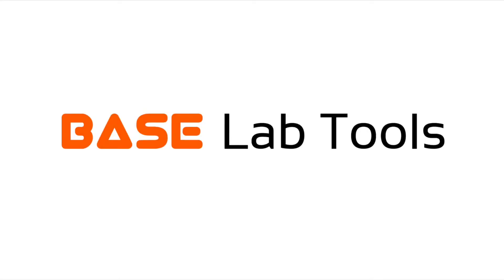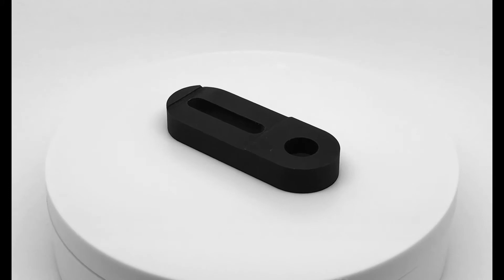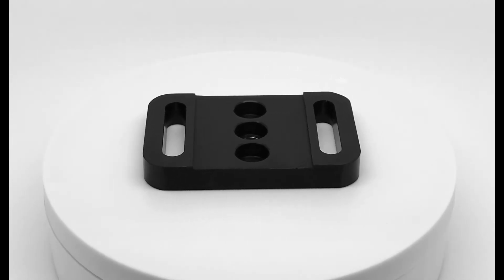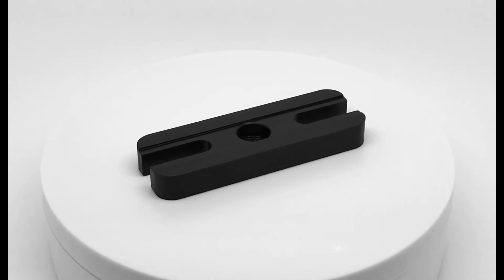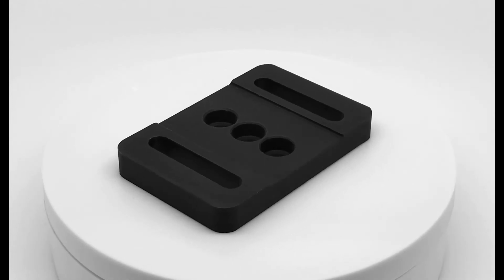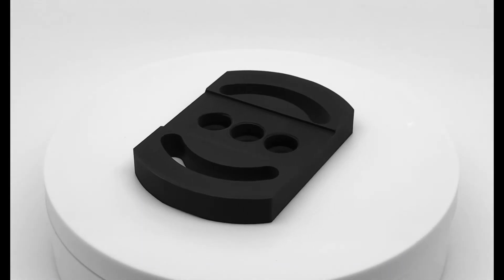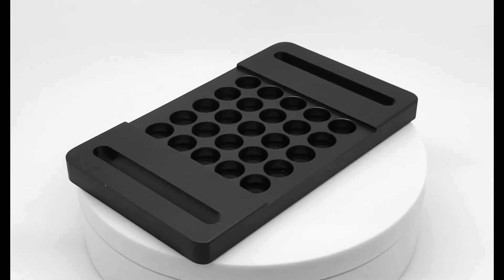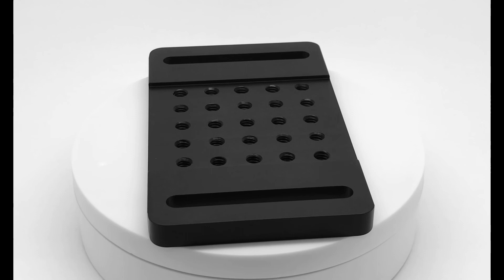Base Plates Informational Video | Base Lab Tools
This video looks at the various base plates found on the Base Lab Tools Website. Base Lab Tools offers common bases used with optical breadboards. Bases are for mounting posts, post holders and other optomechanical components which can also be purchased from Base Lab Tools. Optical Bases include rounded outside corners for lab safety and are an industrial standard 3/8 of an inch thick. Likewise, a machined relief cut has been added to the base plates to assure a flat and stable mount to a variety of surfaces.